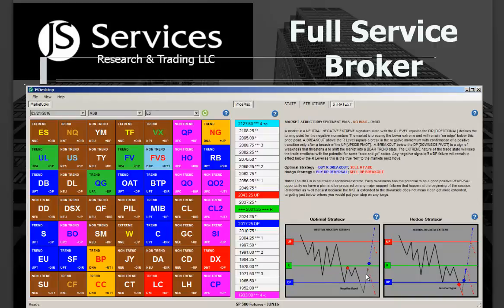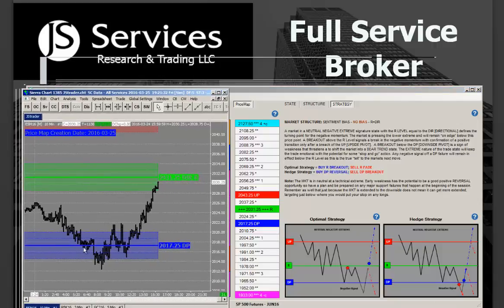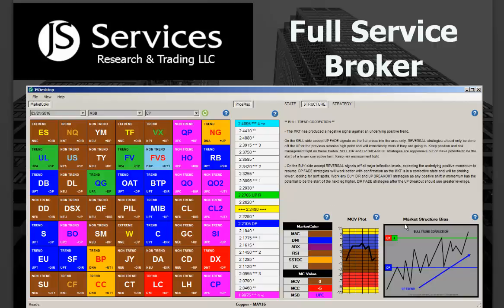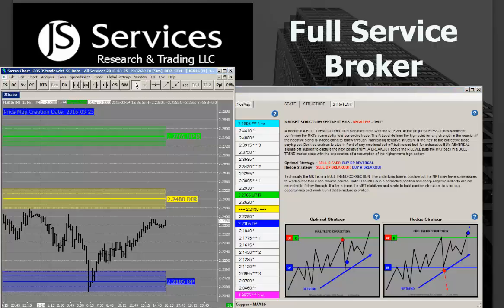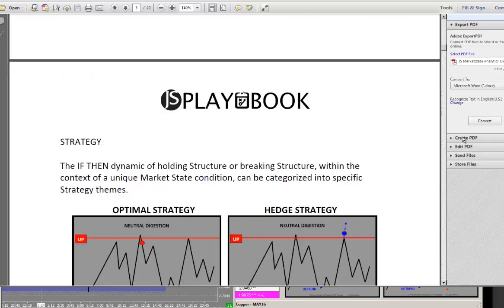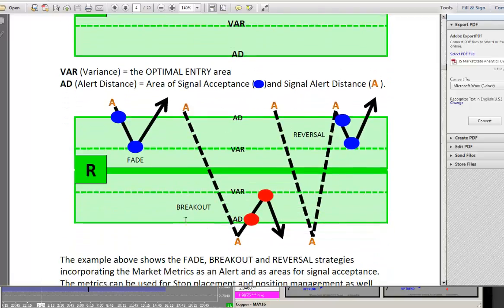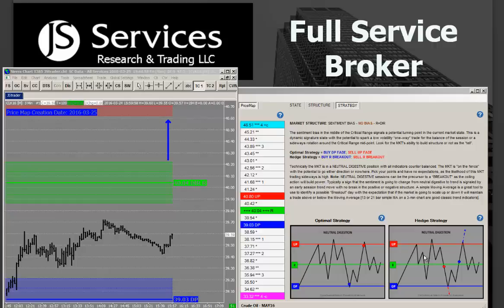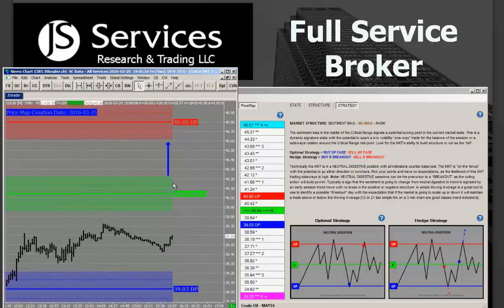JSServices FCM IB Full Service Broker Support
This video goes over how JS Services Desktop application supports FULL SERVICES and SELF DIRECTED BROKERS with is STRATEGY PLAYBOOK Risk Disclosure